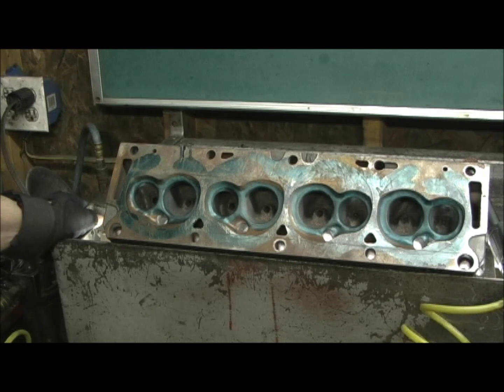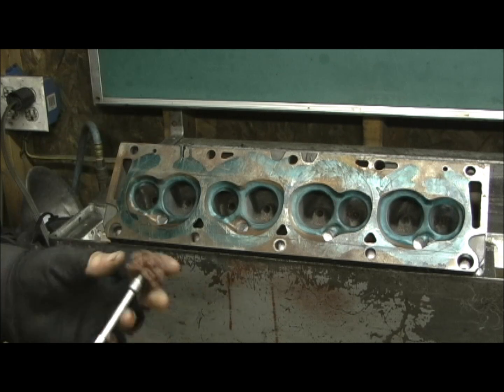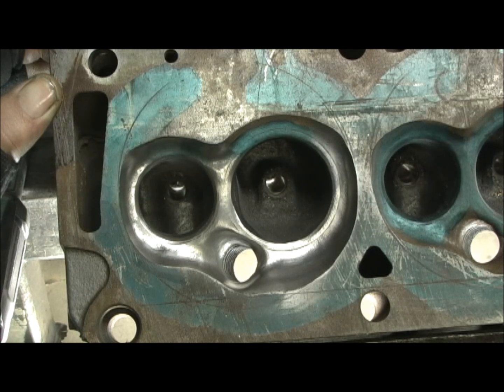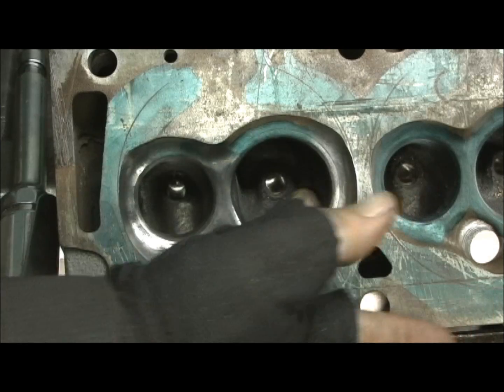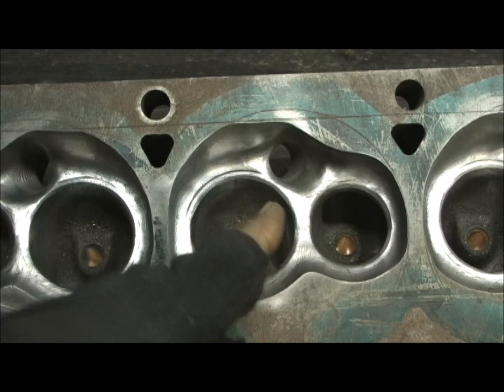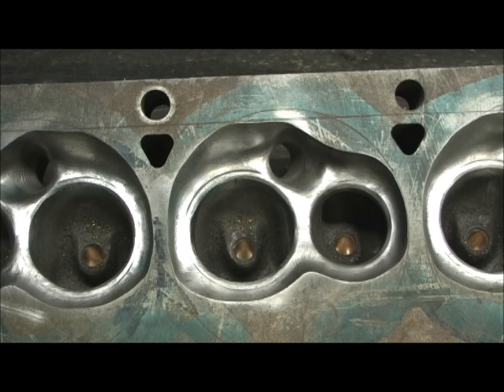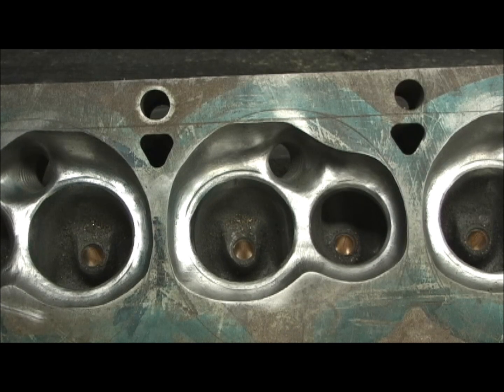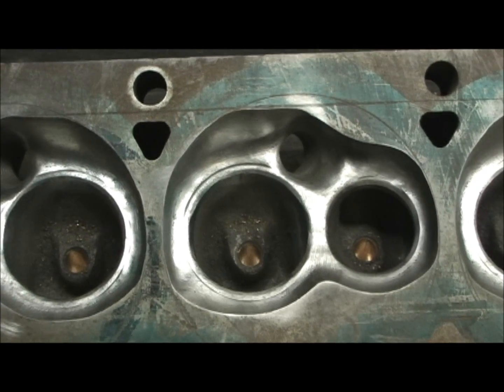Ford FE 390 Cylinder Head Stage IV "COMBUSTION CHAMBERS" Final mods 4.8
In this we conclude the Ford FE 390 Combustion chamber TOTAL reshape. High points are discussed, along with benefits of the chamber mods. What a set of 1960 heads HUGH?